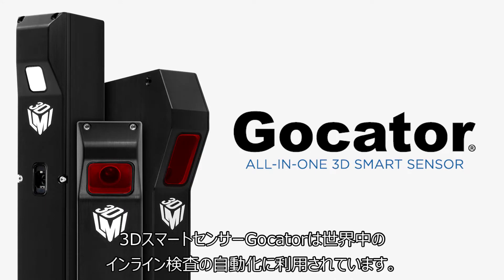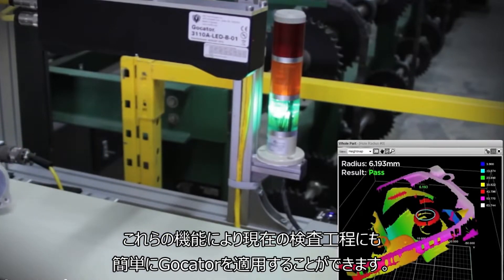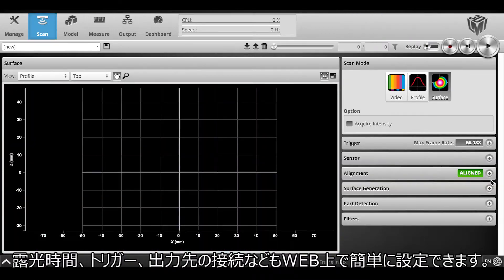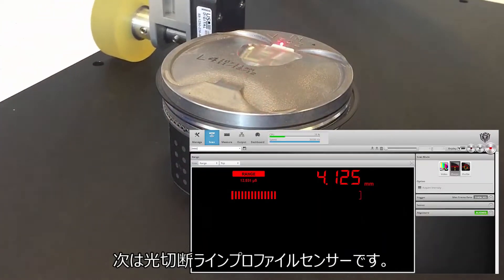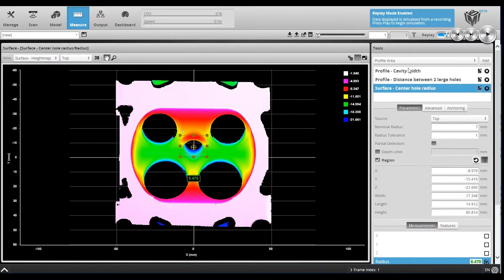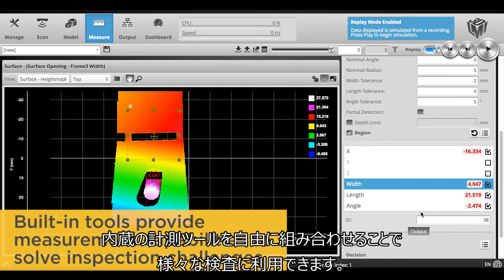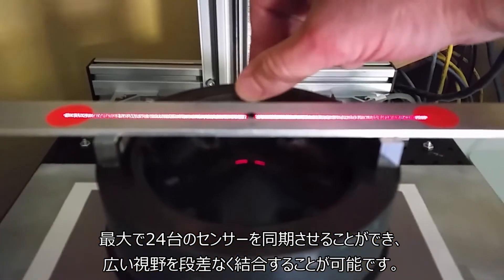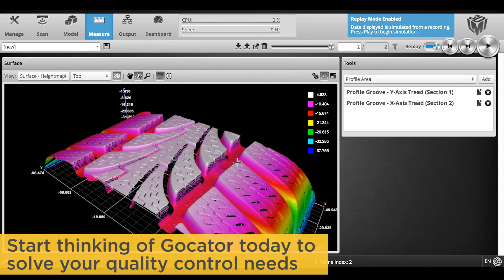【3DスマートセンサーGocator】製品概要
LMI Technologies 社の Gocator は、3Dスキャン・寸法計測・コントロール機能を併せ持つオールインワン3Dスマートセンサーです。
光切断ラインプロファイルセンサーGocator2000シリーズと、縞投影エリアセンサーGocator3000シリーズを展開しています。
最小解像度6μmの高精度タイプから最大視野幅2mの幅広タイプと広いラインナップを揃えており、様々な業界・用途での検査自動化に対応します。

Gocator本体にWEBサーバーが内蔵されており、LANケーブルでPCに接続するだけでブラウザー上から全ての設定、画像処理などのプログラミングを行うことができます。
コントローラー機能も筐体に内蔵されているので別途用意する必要がなく、寸法の計測結果や合否判定結果も直接本体から工場設備の機器に出力することが可能です。